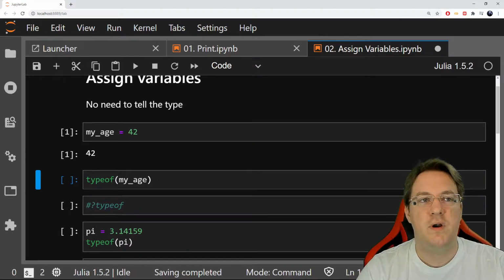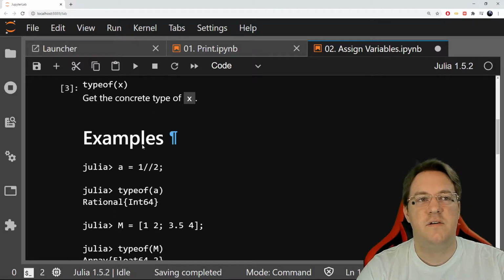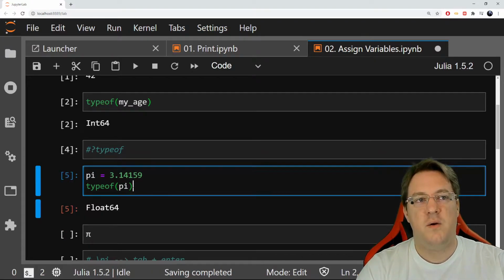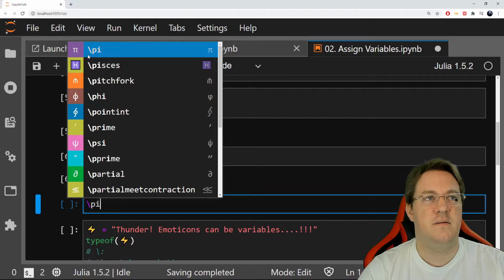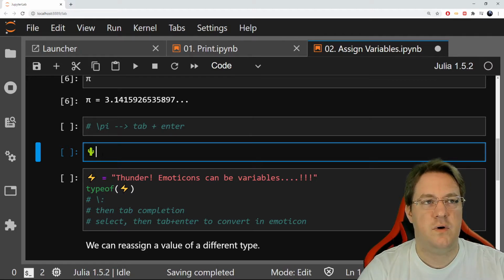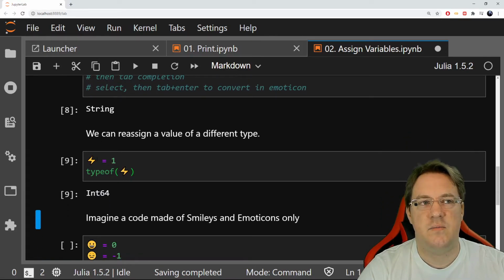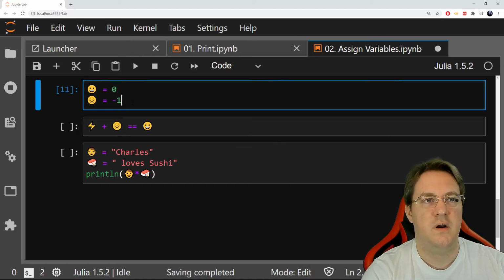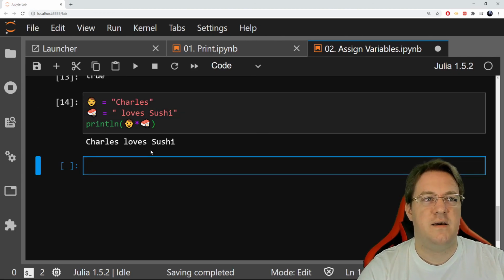#4 Julia - Assign Variables in Julia